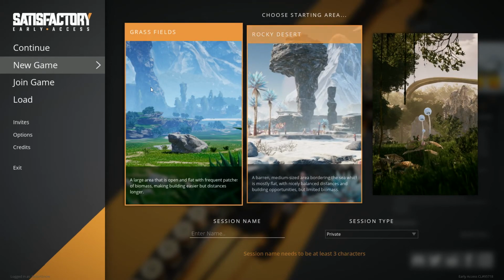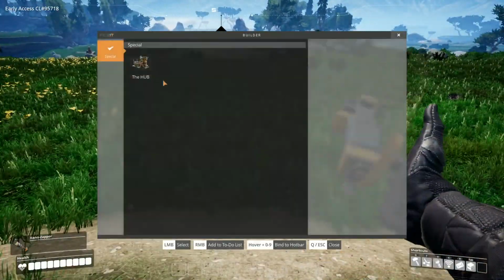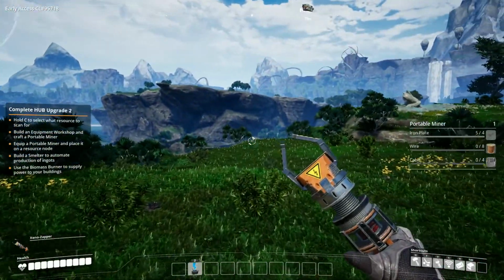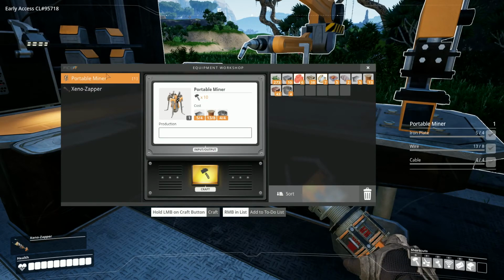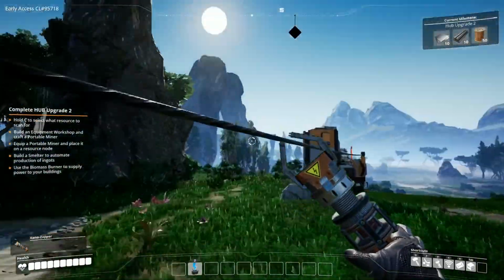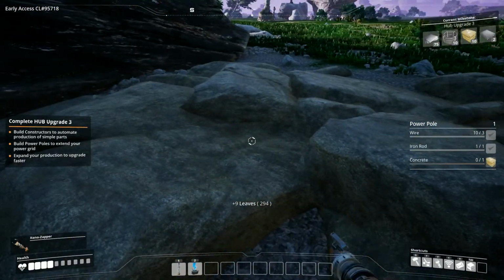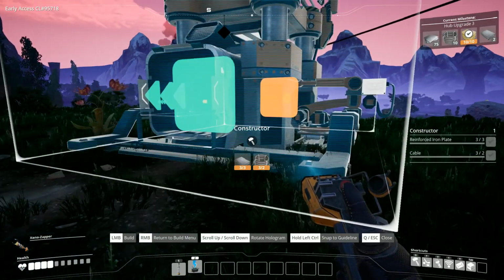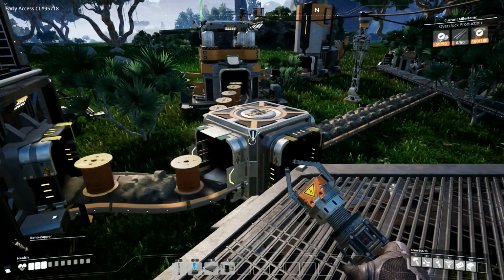This Game Is Satisfying! (Jon's Watch - Satisfactory)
Today I'm taking a look at Satisfactory!

My name is Jon, and welcome to the JarDev channel! JaRDev is a gaming channel where I play games with my friends. I cover many different types of games, from indie survival games like Don't Starve, to more popular AAA games such as Hearthstone and Far Cry. The channel began by creating mod spotlights for the game Don't Starve, but eventually changed its focus to focus more on cooperative let's plays, highlight videos, and series of first impressions and reviews.